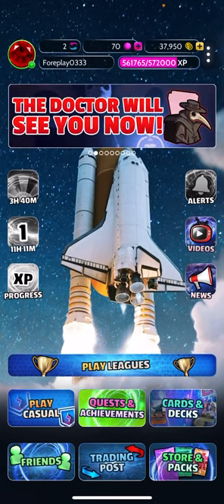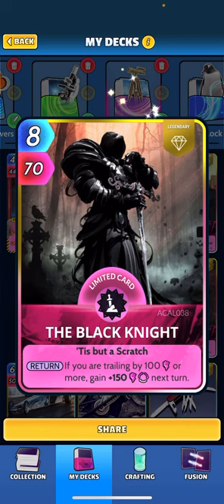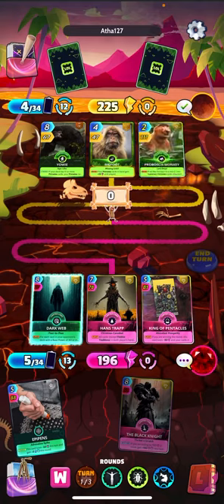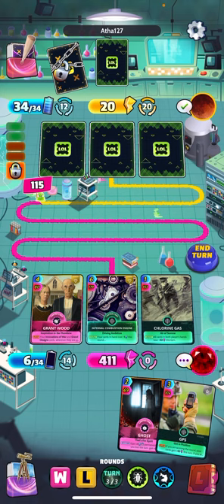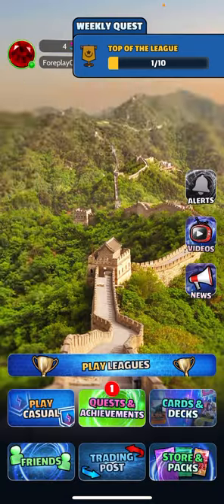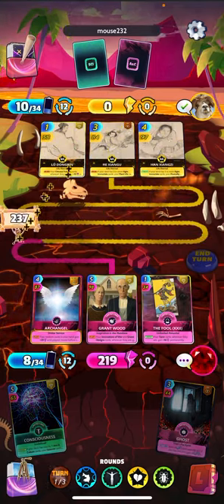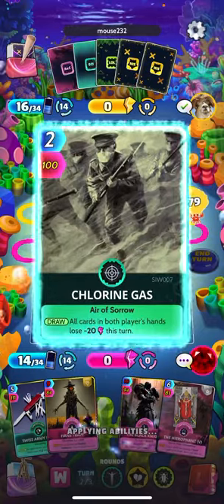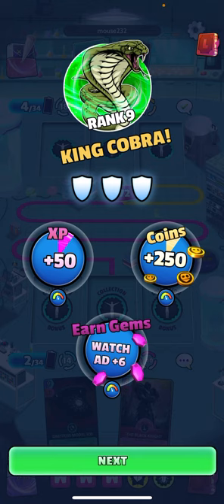Grant Wood Deck!! Cards, the Universe, and Everything!! (Cue Cards)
CODE: ULE-ETS-EV0